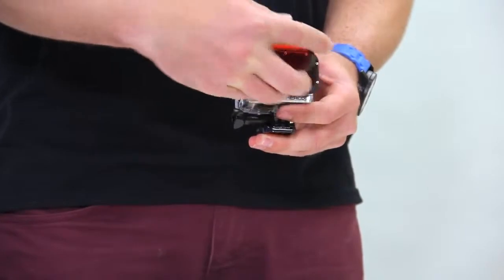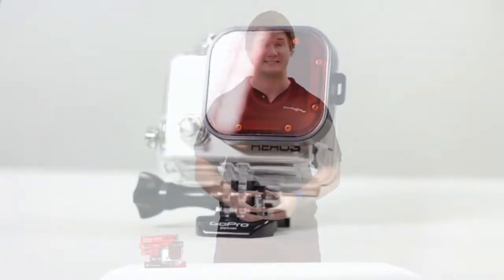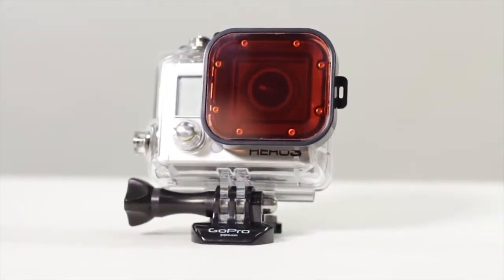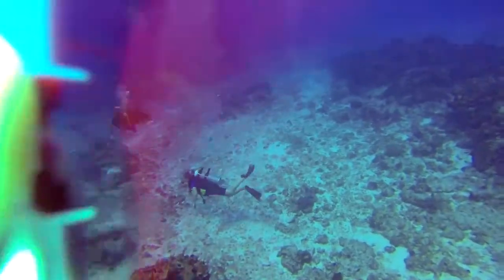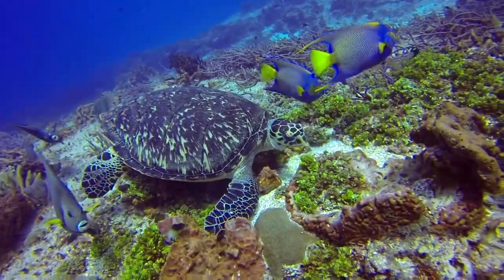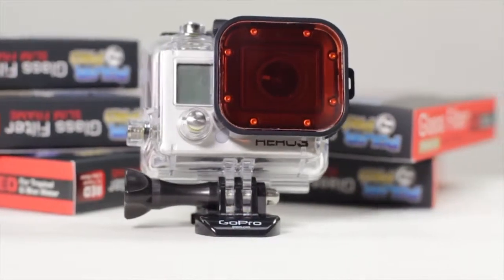GoPro Hero3 Red Glass Filter Slim Frame Polar Pro Filters